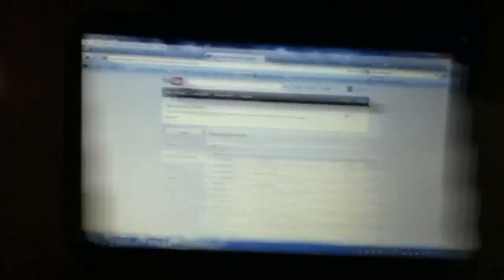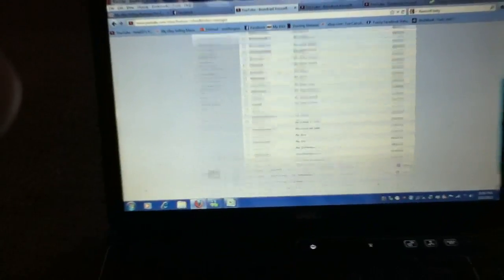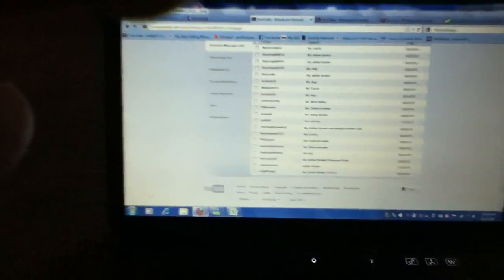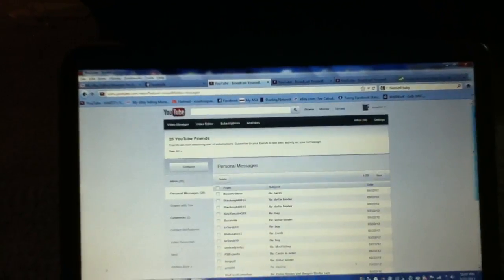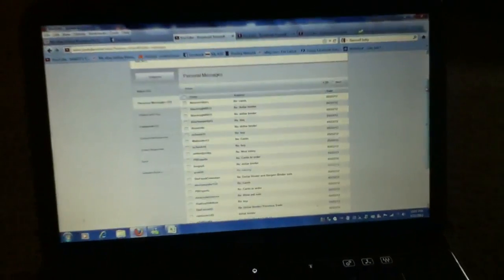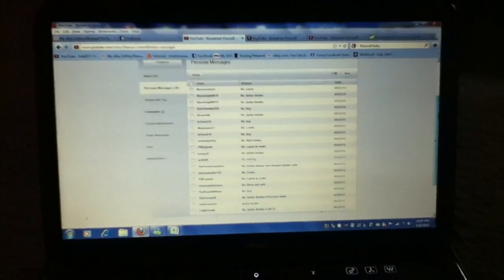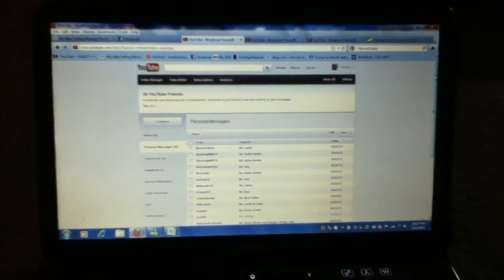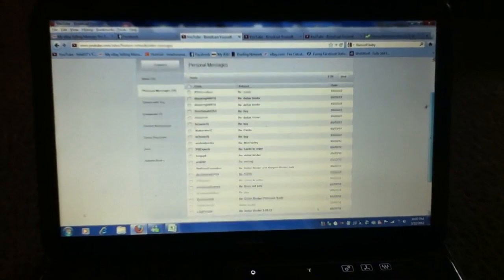YCS Long Beach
Can't answer my messages :(